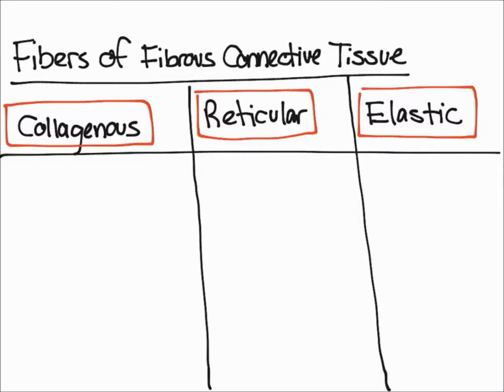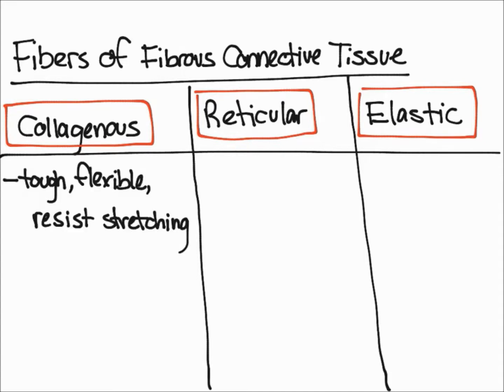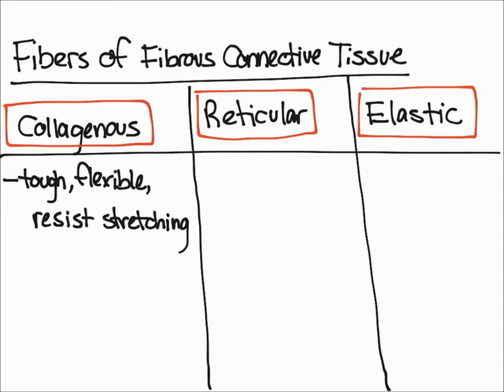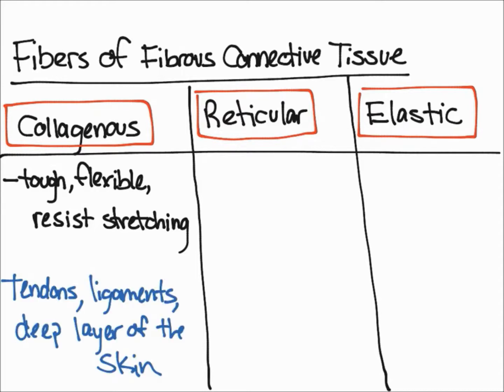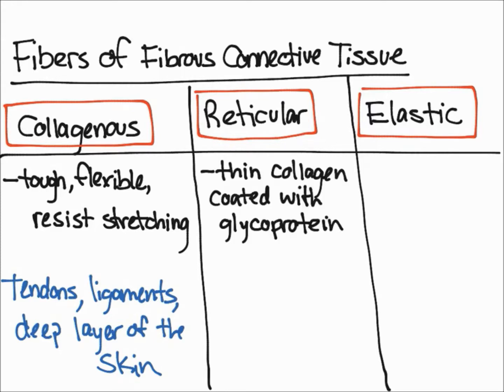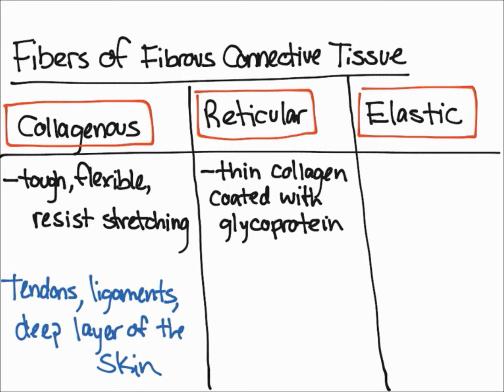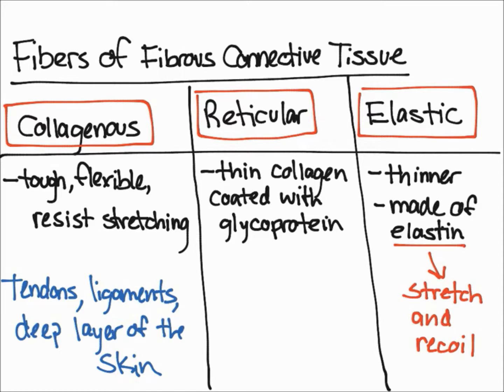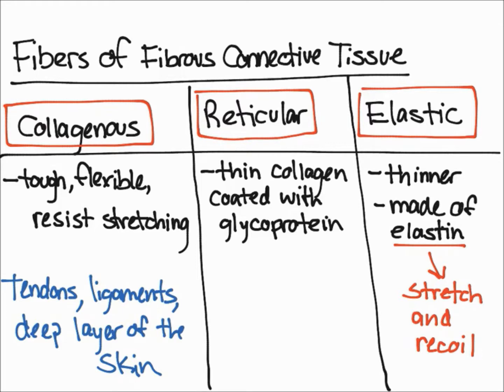Fibers of Fibrous Connective Tissue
This video explains what the three types of fibers that make up fibrous connective tissue are. It also explains what collagenous fibers, reticular fibers, and elastic fibers are